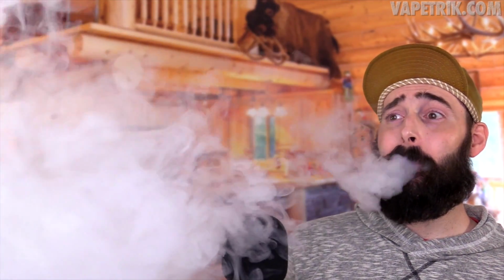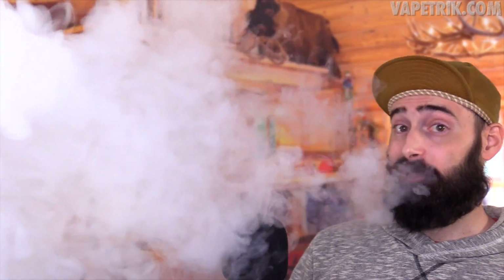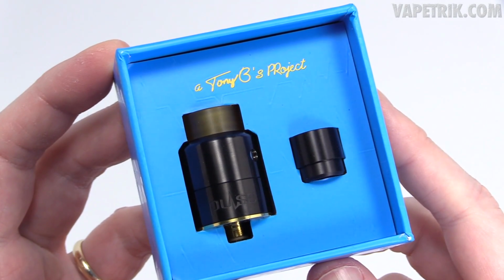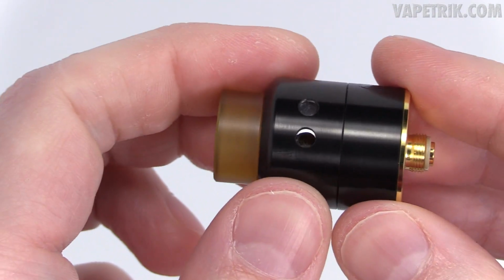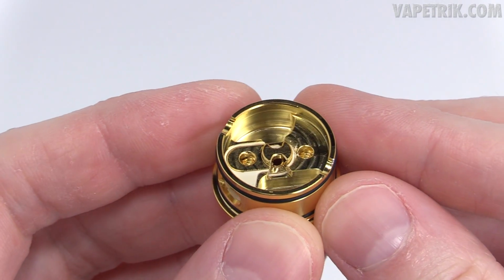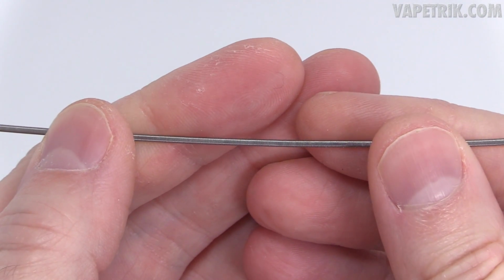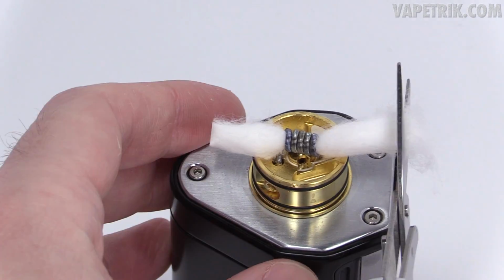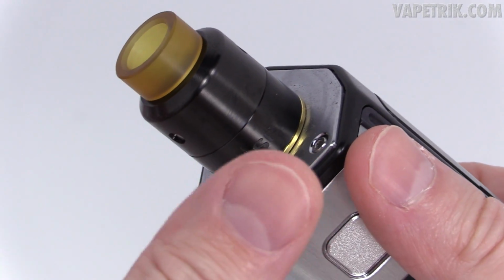The Pulse 22 BF! A Squonker's Dream! Quick Build & Wick Tutorial!